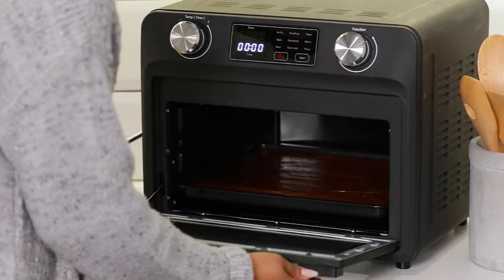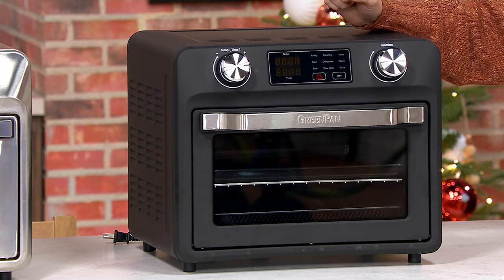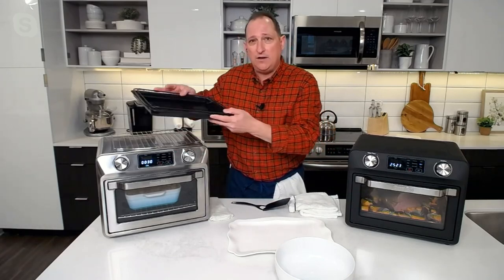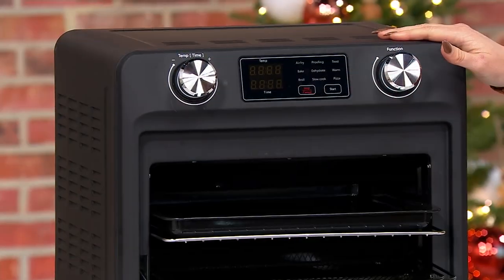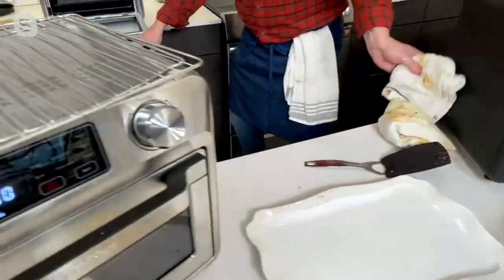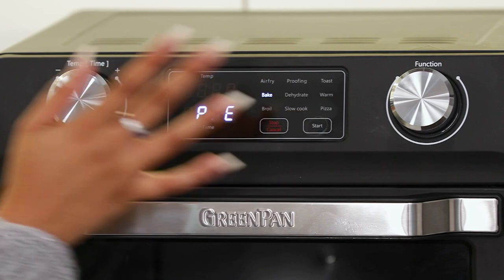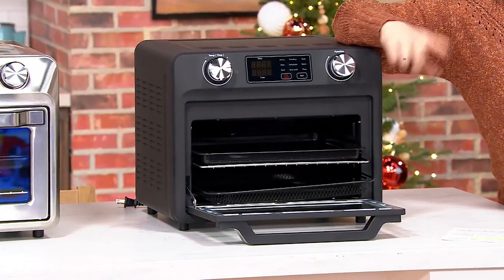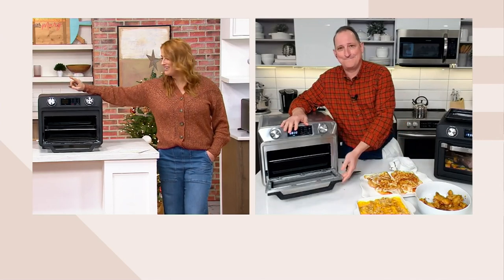GreenPan Bistro 9-in-1 Convection Air Fry Oven on QVC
GreenPan Bistro 9-in-1 Convection Air Fry Oven

Take your cooking to the countertop with the multi-tasking Bistro Noir 9-in-1 convection oven. It can proof dough, roast an entire chicken, or produce a personal pizza with its powerful performance. Air fry, bake, toast, dehydrate, slow cook, and broil too! From GreenPan.